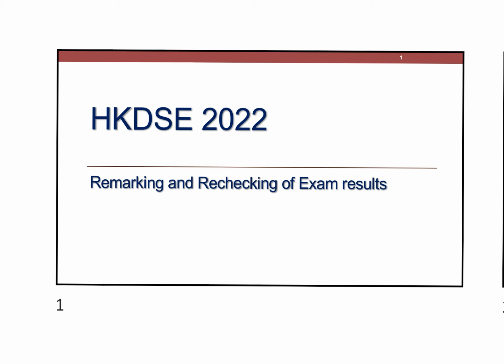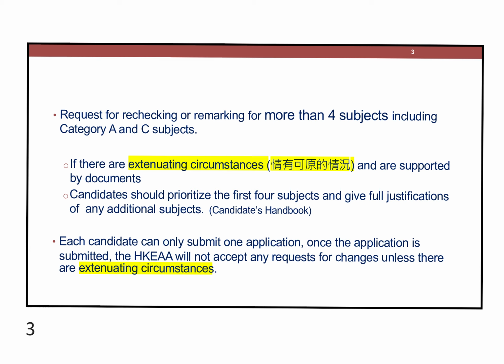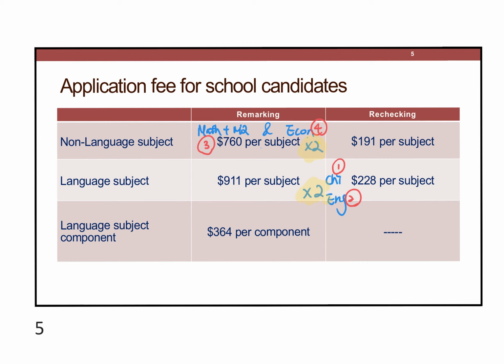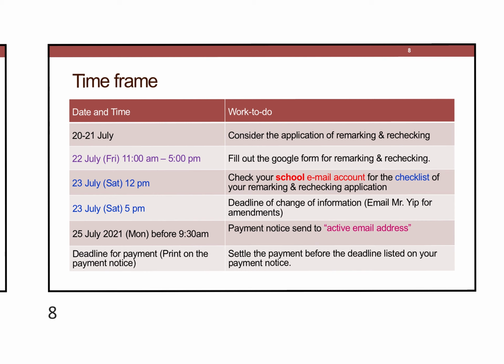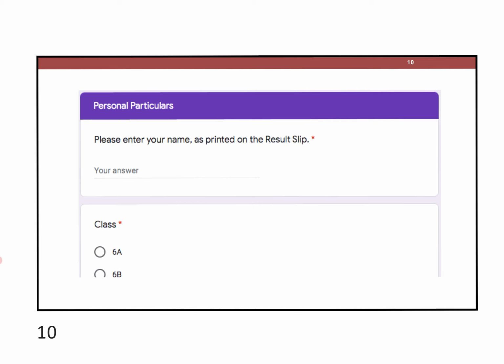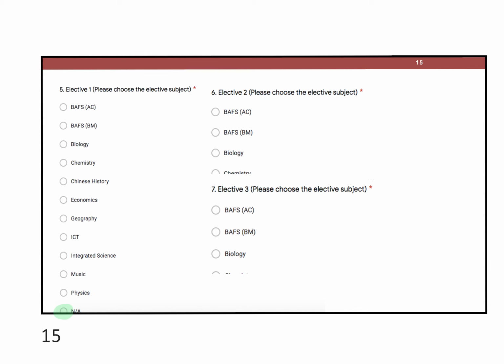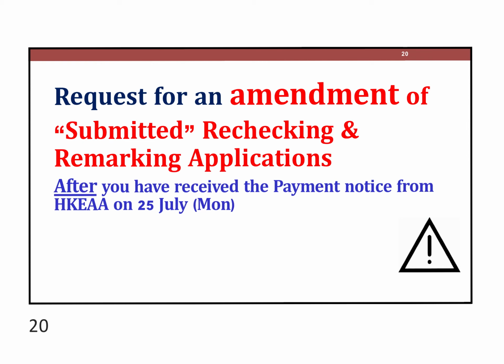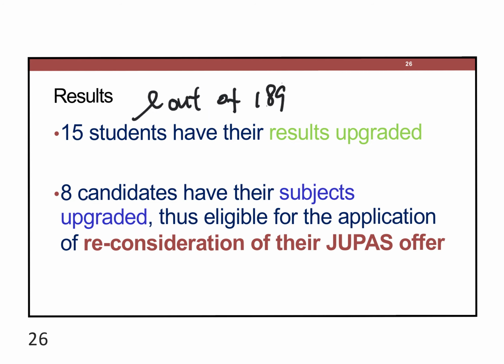HKDSE 2022 Remarking of scripts